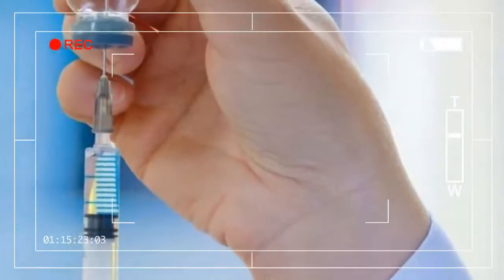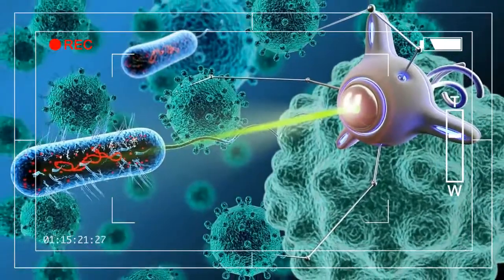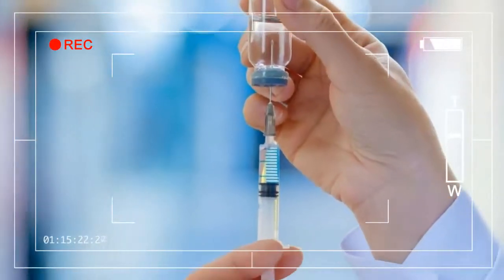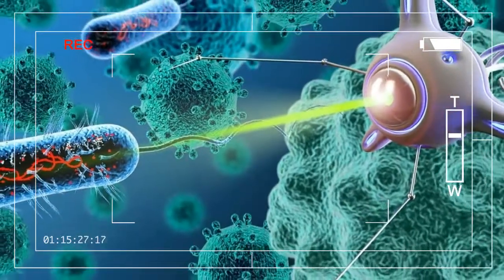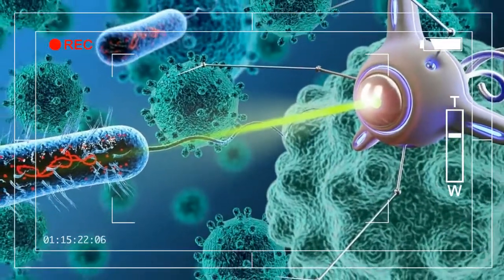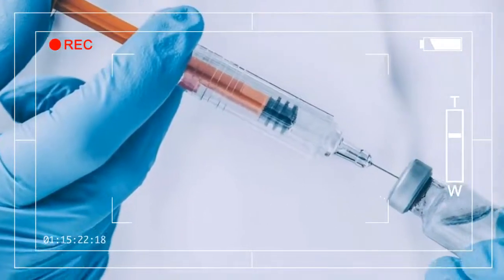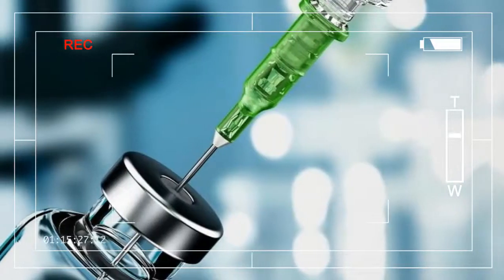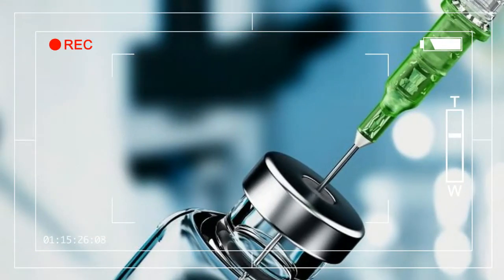Latest News l Now One Injection Could Kill Cancer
LIKE ▶ SHARE ▶▶ Researchers trying different things with an imaginative treatment for growth have now formulated a focused on infusion that has as of now effectively killed tumors in mice.